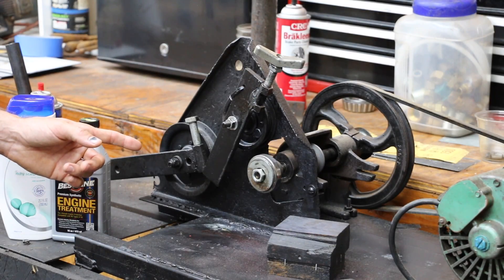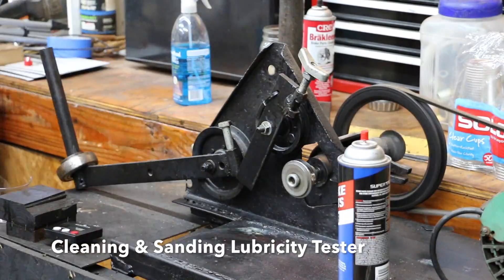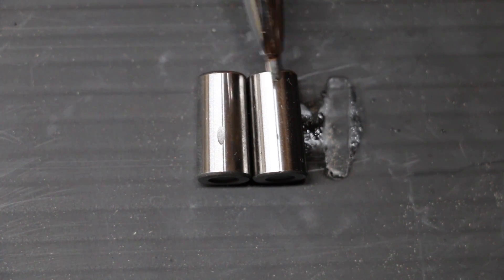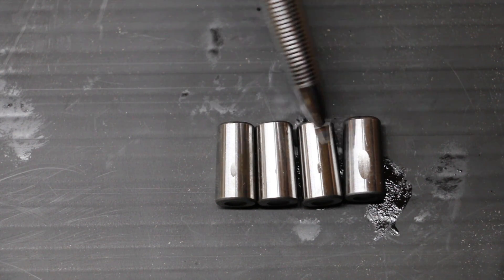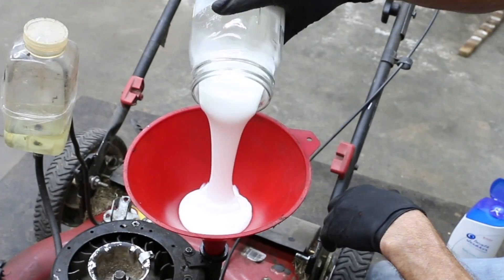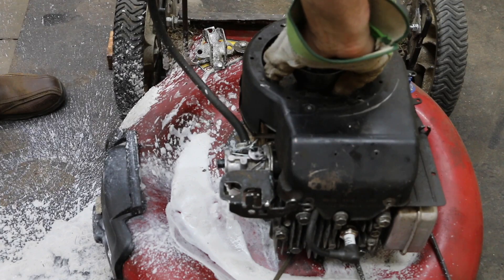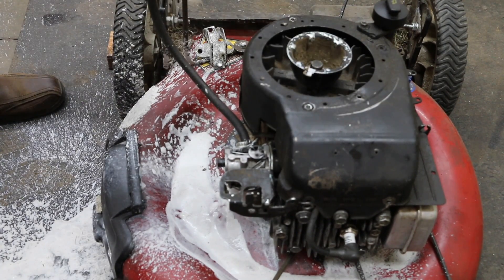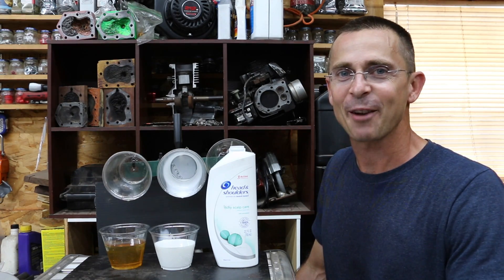Shampoo as Engine Oil? Let's see what happens!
How will Head & Shoulders perform as an engine oil substitute? There have been hundreds of comments suggesting that Head & Shoulders, a “high viscosity, zinc” shampoo, will beat any oil additive or oil product on the lubricity tester.  In this video, I compare Head & Shoulders to Bestline, since I have some of this product available. I could have included many other additives, including MotorKote, which is equally, if not more impressive than Bestline on the lubricity tester.  Additionally, Head & Shoulders was compared to 10W-30 motor oil at -20F to assess flow characteristics in arctic conditions.  Finally, Head & Shoulders was used in an engine to determine how it performs as an engine oil substitute. Will this high viscosity, zinc-filled shampoo demonstrate superior lubrication and heat dissipating characteristics?  Will it also reduce internal friction, a common characteristic of zinc-based lubricants?  Let’s find out! Hope you enjoy the video!  Thanks for supporting the channel

I purchased the FLIR One Pro Thermal Imaging Camera used in the video. I’m only providing this information since I anticipate a lot of questions regarding the thermal imaging footage. Please consider other brands and recommend shopping around for a better price. Thank you!

Standard Testing Load:
Head & Shoulders: 1.6 x 3.43mm
Bestline: .44 x 1.48mm

4x Standard Testing Load:
Head & Shoulders: 3.23 x 6.8mm
Bestline: 1.17 x 2.39mm